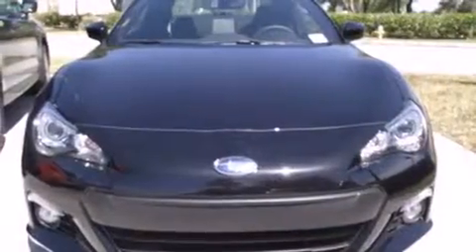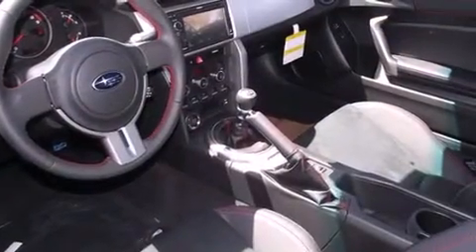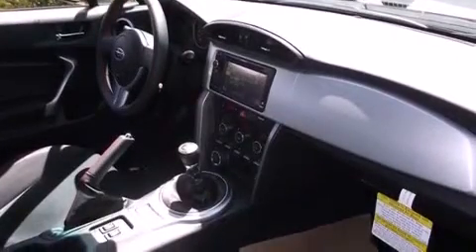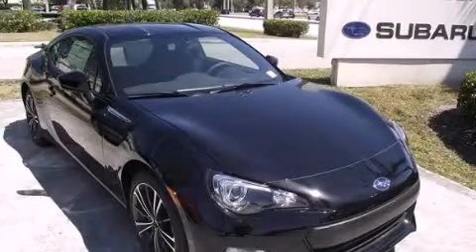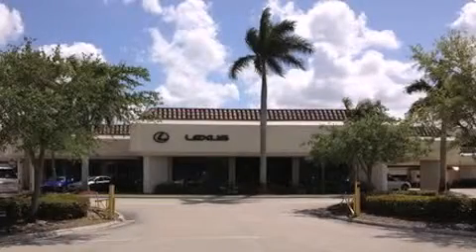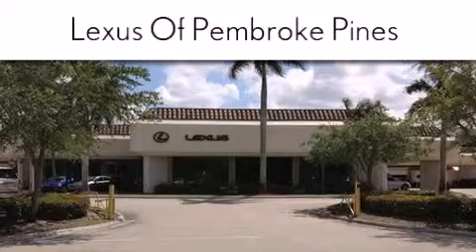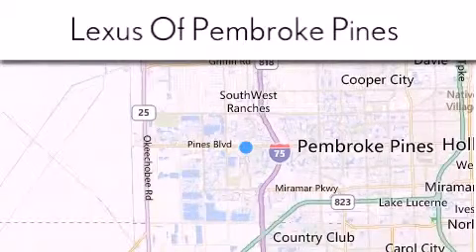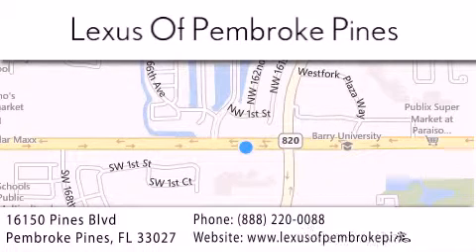2014 Subaru BRZ Hollywood FL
We have been honored to serve the Pembroke Pines FL area , we promise that your experience at our dealership will exceed your expectations ! Year : 2014 Make : Subaru Model : BRZ Engine : 2.0L 4 cyls Trans . : Manual 6-Speed Exterior : Crystal Black Silica Miles : 10 Stock : 4876800 Lexus of Pembroke Pines 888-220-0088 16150 Pines Blvd Pembroke Pines , FL 33027